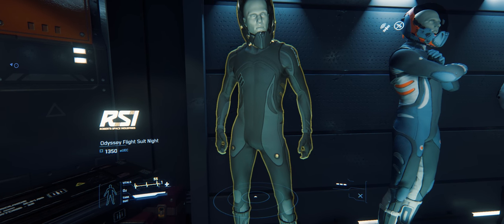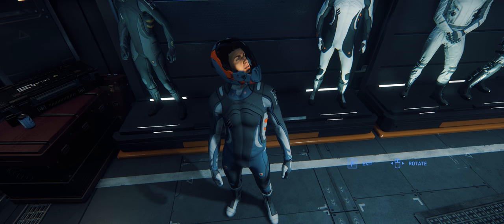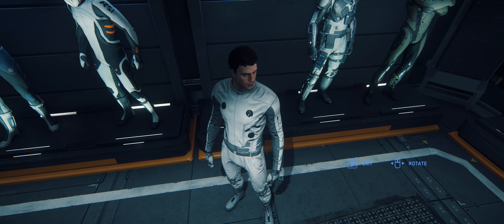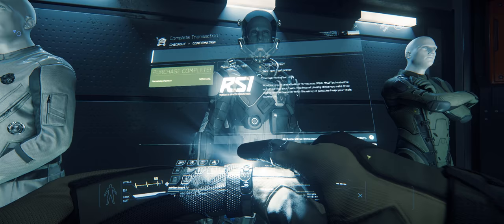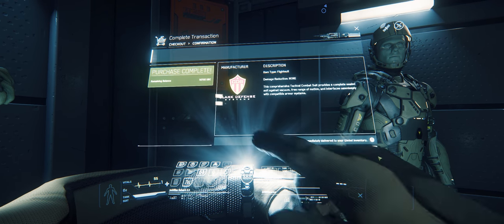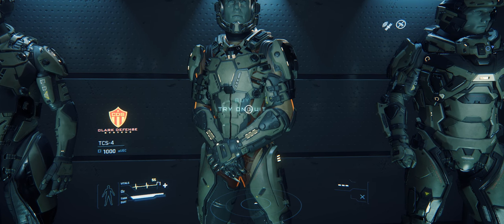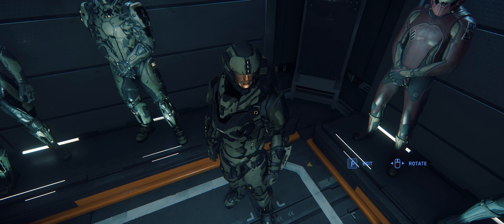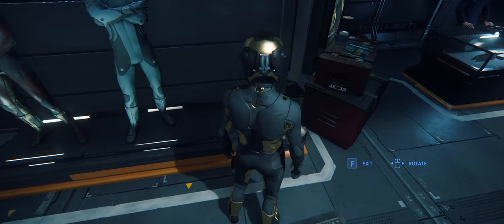Star Citizen 3 0 Port Olisar Flight Suits & Armor